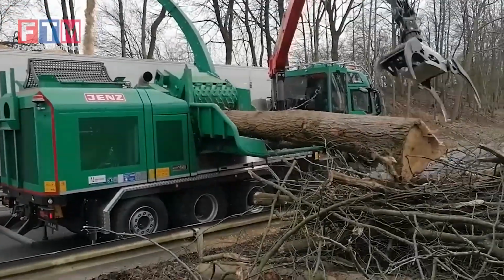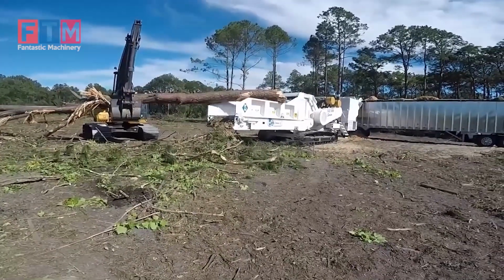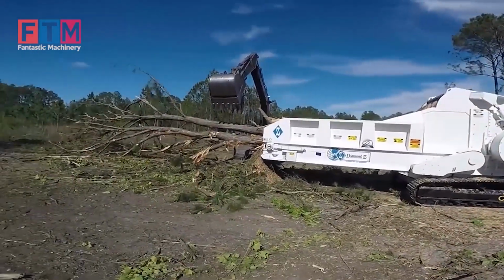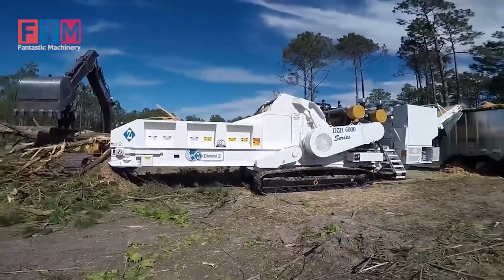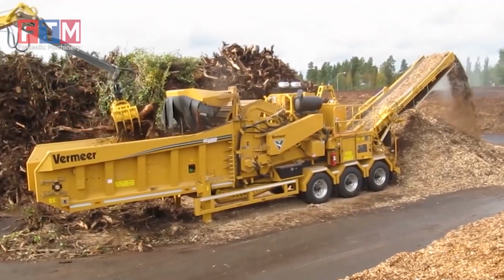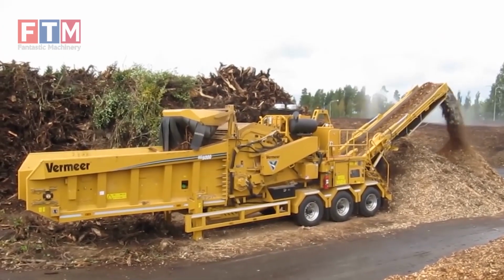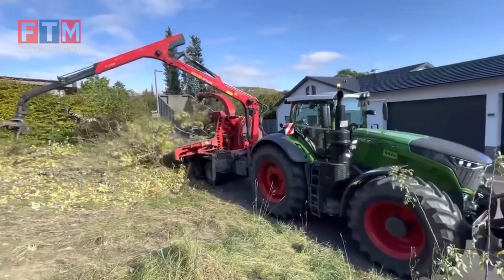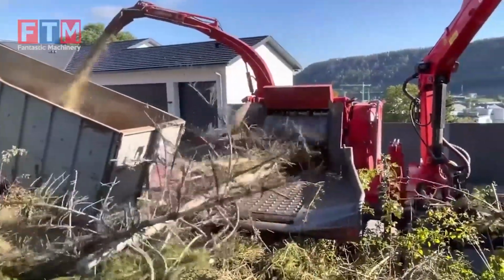Incredible Powerful Wood Chipper Machines Working, Amazing Tree Shredder Machines and Woodworking